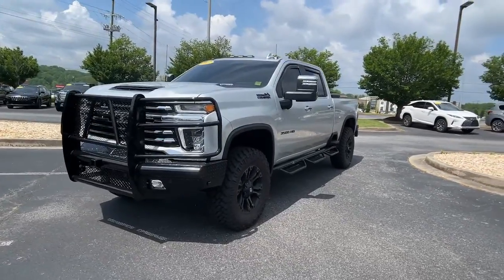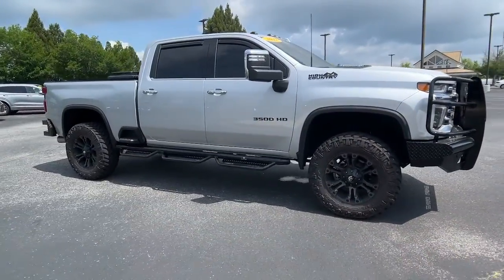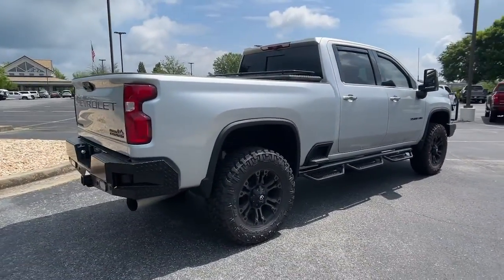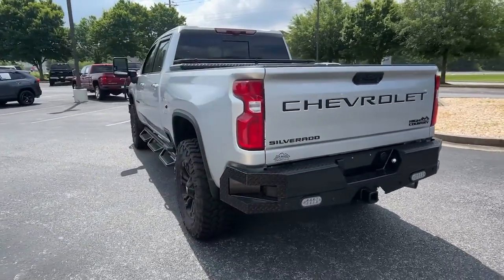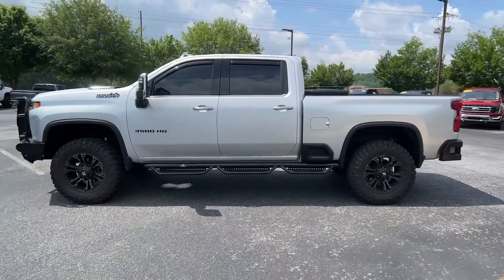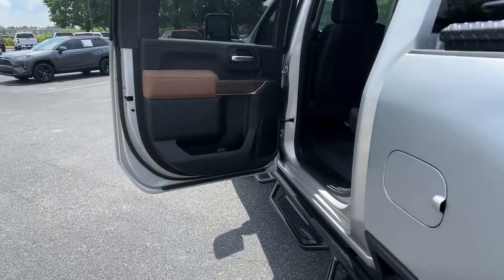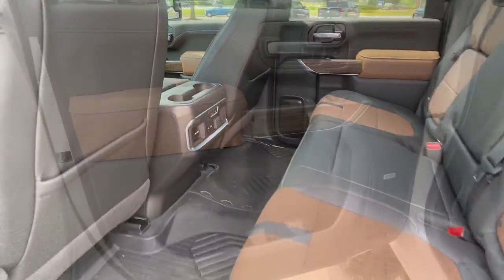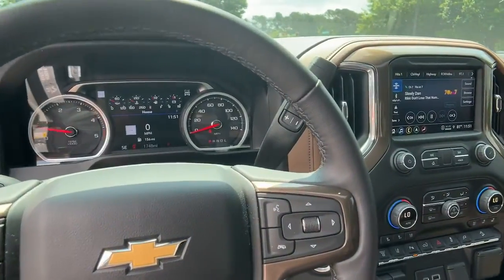2022 Chevrolet Silverado_3500HD Dawsonville Atlanta, Cumming, Gainsville, Cleveland 9475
Silver Ice Metallic Used 2022 Chevrolet Silverado_3500HD High Country available in 1392 HWY 400 South, Dawsonville, Georgia at John Megel Chevrolet. Servicing the Dawsonville, Atlanta, Cumming, Gainsville, Cleveland, GA area.

10-Speed Automatic 4WD Jet Black/Umber Leather.Recent Arrival! CARFAX One-Owner. Clean CARFAX. Odometer is 19282 miles below market average!JOHN MEGEL CHEVROLET - - WHERE PRICE SELLS CARS AND SERVICE KEEPS CUSTOMERS.Prices do not include government fees which include tax tag title and fees. All prices specifications and availability subject to change without notice. Contact dealer for most current information.
REAR CAMERA MIRROR  inside rearview auto-dimming with full camera display,INTELLIBEAM  AUTOMATIC HIGH BEAM ON/OFF,FOLLOWING DISTANCE INDICATOR,GOOSENECK / 5TH WHEEL PREP PACKAGE  -- Hitch platform to accept Gooseneck or 5th Wheel hitch. Includes hitch platform with tray to accept ball  stamped bed holes with removable caps installed and bed mounted 7-pin trailer harness (similar to UY2 harness).,SKID PLATES  protect the oil pan  front axle and transfer case,TRANSMISSION  ALLISON 10-SPEED AUTOMATIC,JET BLACK/UMBER  PERFORATED LEATHER SEATING SURFACES,SAFETY ALERT SEAT,HILL DESCENT CONTROL,SEATS  HEATED SECOND ROW OUTBOARD SEATS  (Standard on models built before 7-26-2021. Certain vehicles built on or after 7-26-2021 will include (RGJ) Not Equipped with Heated Second Row Outboard Seats  which removes (KA6) Heated Second Row Outboard Seats. See dealer for details.),SILVER ICE METALLIC,AUDIO SYSTEM  CHEVROLET INFOTAINMENT 3 PREMIUM SYSTEM WITH CONNECTED NAVIGATION  8 DIAGONAL HD COLOR TOUCHSCREEN  AM/FM STEREO  Bluetooth audio streaming for 2 active devices  wireless Apple CarPlay and Android Auto capable  enhanced voice recognition  additional memory for in-vehicle apps  cloud connected personalization for select infotainment and vehicle settings. Subscription required for enhanced and connected services after trial period. (STD) (Includes (PZ8) Hitch Guidance with Hitch View.),SAFETY PACKAGE II  includes (UEU) Forward Collision Alert  (UFL) Lane Departure Warning  (UHY) Automatic Emergency Braking  (TQ5) IntelliBeam headlamps  (UE4) Following Distance Indicator and (HS1) Safety Alert Seat,WINTER GRILLE COVER,TECHNOLOGY PACKAGE  includes (DRZ) Rear Camera Mirror and (UV6) 15 Diagonal Head-Up Display,ENGINE BLOCK HEATER,HIGH COUNTRY PREFERRED EQUIPMENT GROUP  includes standard equipment,LPO  HITCH PACKAGE  Gooseneck ball and chain tiedown kit with case  (dealer-installed),NOT EQUIPPED WITH FRONT AND REAR PARK ASSIST  see dealer for details (Vehicles built prior to 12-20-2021 include Front and Rear Park Assist. Certain vehicles built on or after 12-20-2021  will be forced to include (00Z) Not Equipped with Front and Rear Park Assist  which removes Front and Rear Park Assist. See the window label for the features on a specific vehicle.),HIGH COUNTRY DELUXE  includes (PDJ) Safety Package II  (CWM) Technology Package and (Z6A) Gooseneck / 5th Wheel Prep Package,LAMPS  SMOKED AMBER ROOF MARKER  (LED),REAR AXLE  3.42 RATIO,WHEELS  20 (50.8 CM) POLISHED ALUMINUM  16-SPOKE  (STD),ENGINE  DURAMAX 6.6L TURBO-DIESEL V8  B20-DIESEL COMPATIBLE  (445 hp [332 kW] @ 2800 rpm  910 lb-ft of torque [1220 Nm] @ 1600 rpm),GVWR  12 100 LBS. (5488 KG) WITH SINGLE REAR WHEELS,LPO  BLACK BOWTIE EMBLEM  FRONT  (dealer-installed),AUTOMATIC EMERGENCY BRAKING,EXHAUST BRAKE,SEATS  FRONT BUCKET WITH CENTER CONSOLE  FOR CREW CAB AND DOUBLE CAB MODELS  (STD),LPO  ALL-WEATHER FLOOR LINERS  1ST AND 2ND ROWS  (includes Z71 logo on front mats),SUNROOF  POWER ON CREW CAB MODELS,Z71 OFF-ROAD PACKAGE  includes (Z71) Off-Road suspension with off-road tuned twin tube Rancho shocks  (JHD) Hill Descent Control and (NZZ) skid plates (transfer case and oil pan),ALTERNATOR  220 AMPS,LANE DEPARTURE WARNING,MULTICOLOR 15 DIAGONAL HEAD-UP DISPLAY,FORWARD COLLISION ALERT,Tow Hitch,Locking/Limited Slip Differential,Four Wheel Drive,Tow Hooks,Power Steering,ABS,4-Wheel Disc Brakes,Aluminum Wheels,Tires - Front All-Terrain,Tires - Rear All-Terrain,Conventional Spare Tire,Running Boards/Side Steps,Daytime Running Lights,Fog Lamps,Heated Mirrors,Power Mirror(s),Integrated Turn Signal Mirrors,Power Folding Mirrors,Privacy Glass,Rear Defrost,Sliding Rear Window,Bed Liner,AM/FM Stereo,Navigation System,MP3 Player,Bluetooth Connection,Auxiliary Audio Input,Smart Device Integration,Satellite Radio,Requires Subscription,Navigation System